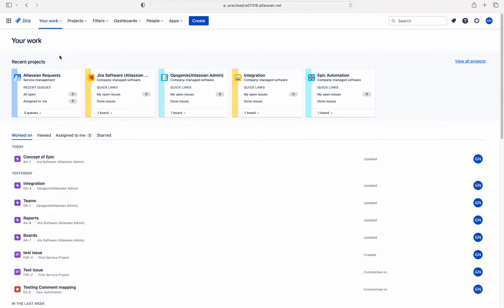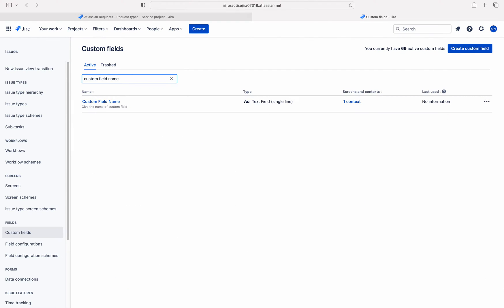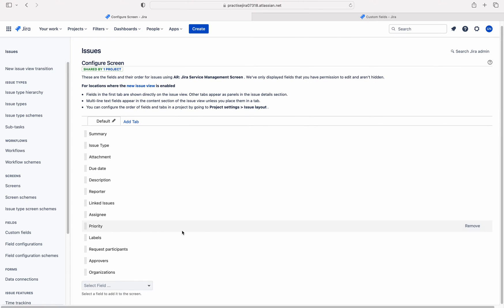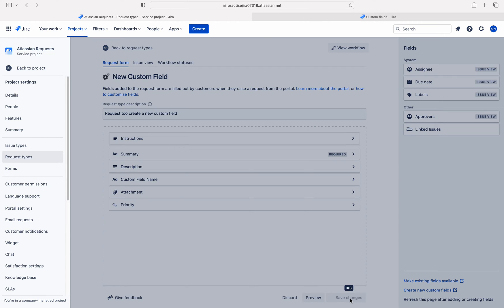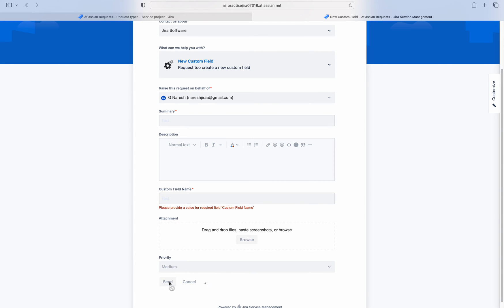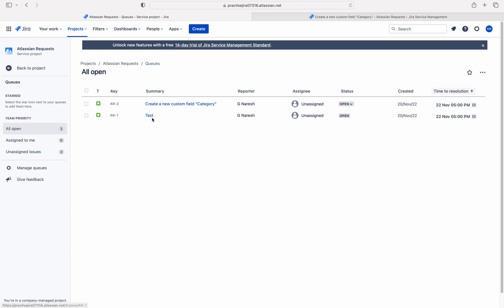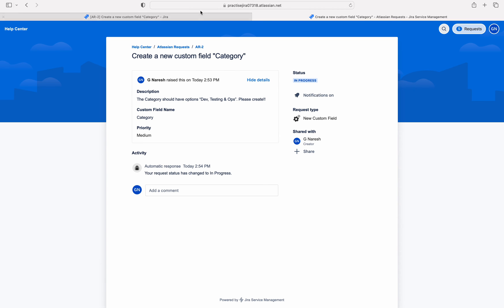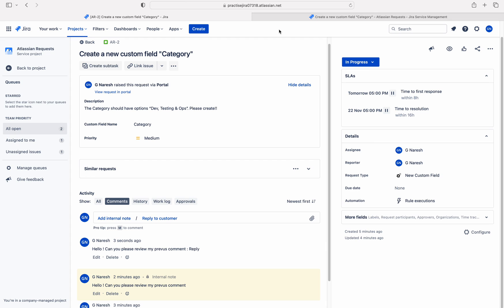How to add the custom field to request type || Jira Service Management Tutorial